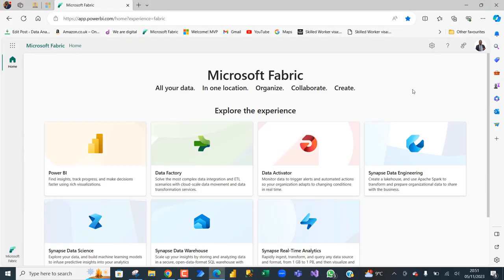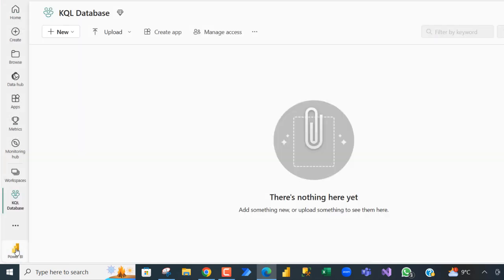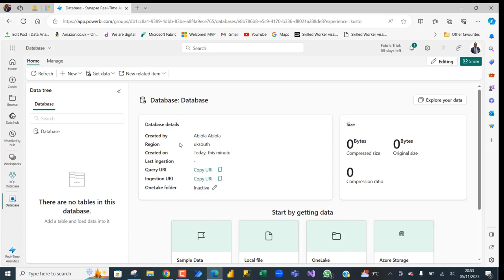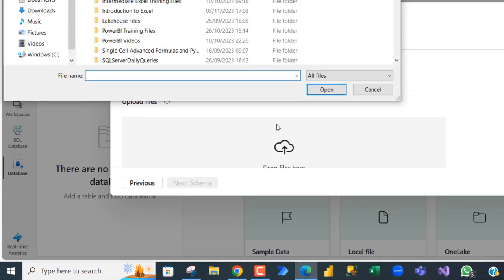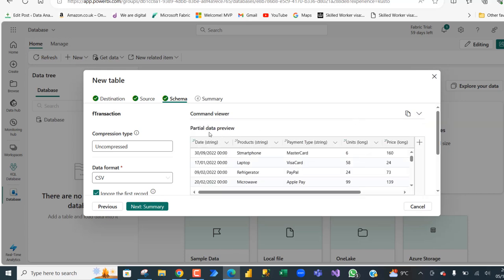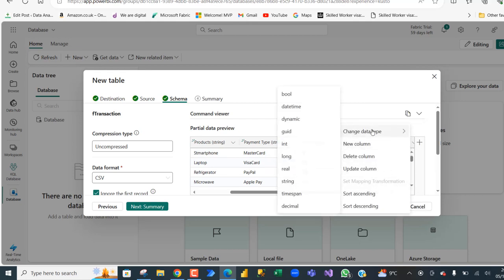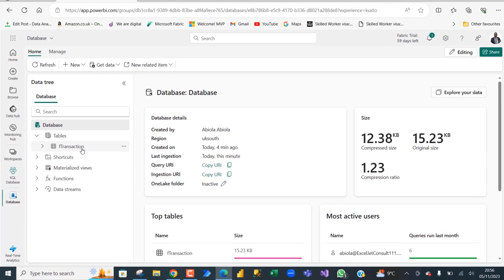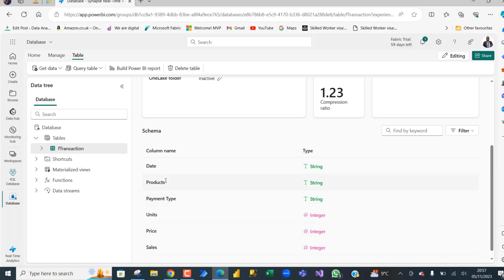Create Database and Ingest Flat File Data into KQL Table in Microsoft Fabric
In this MicrosoftFabric video, I demonstrated how to create database and ingest flat file data into the KQL Table in Microsoft Fabric.